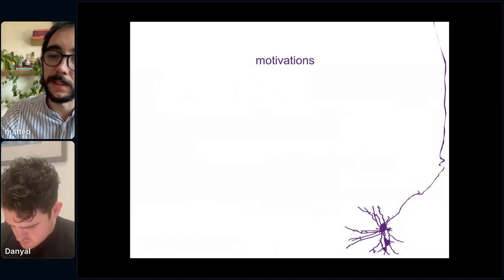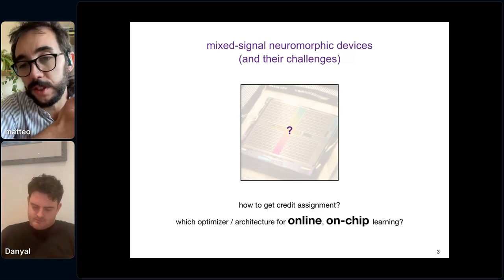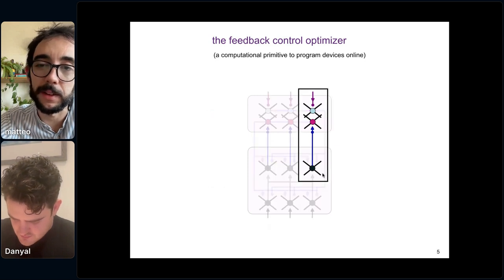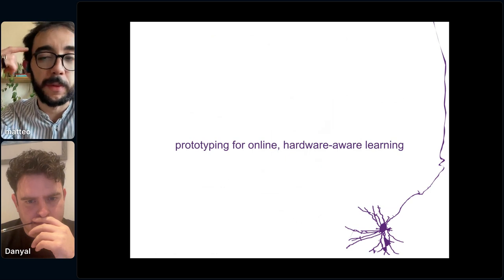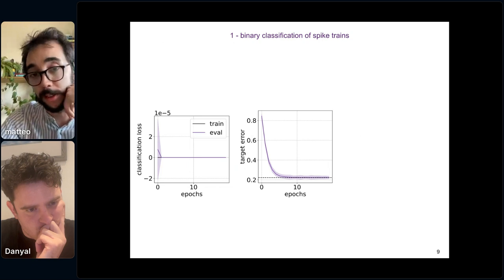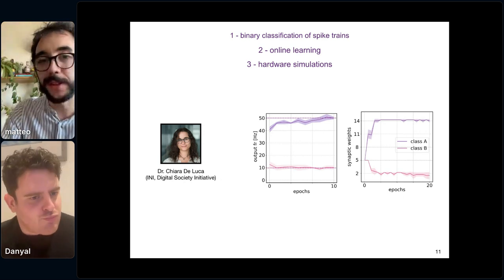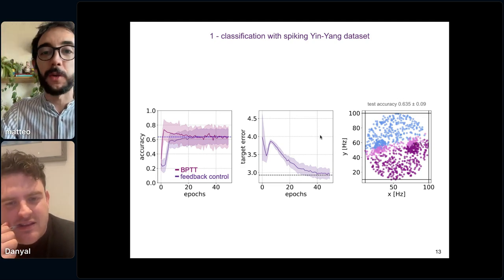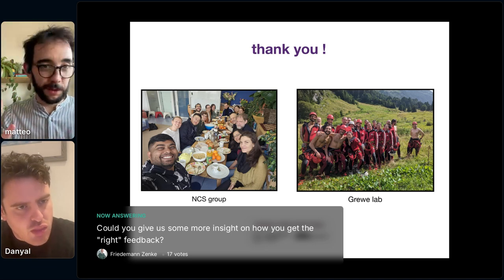Matteo Saponati - Feedback control algorithm for online learning in SNN and neuromorphic devices